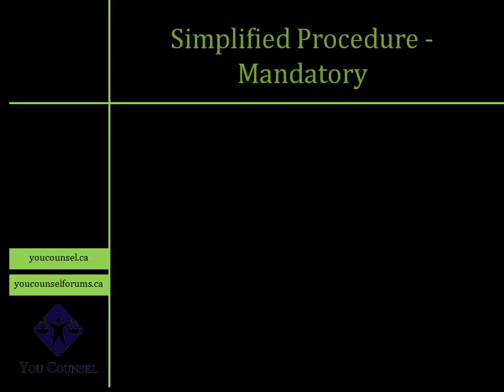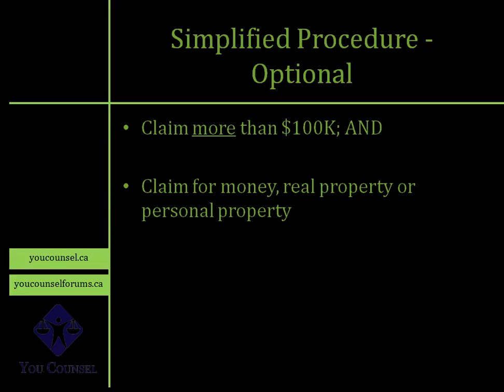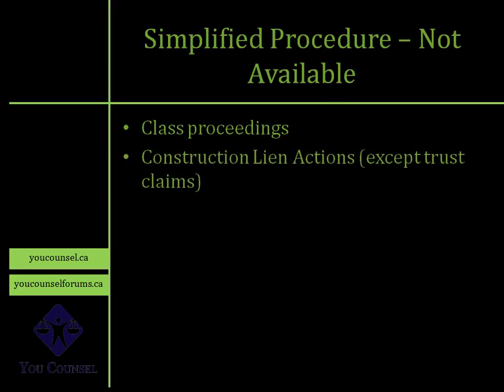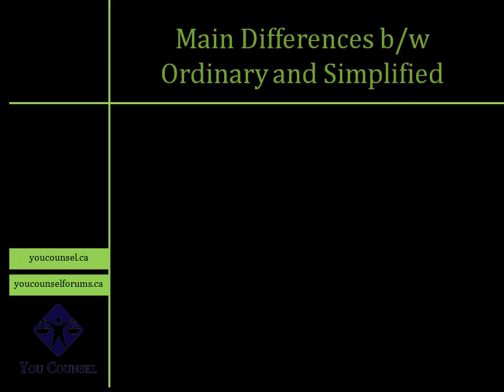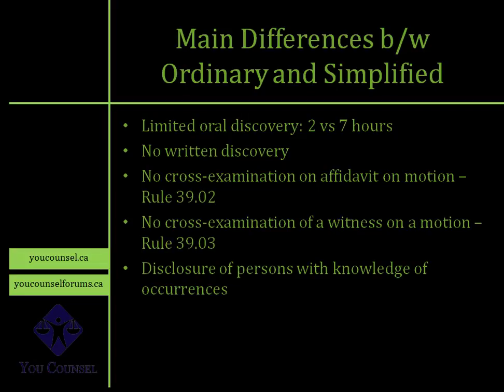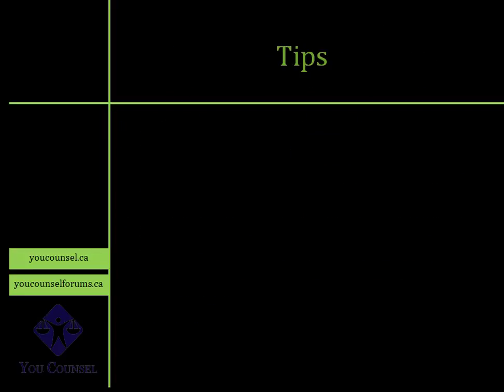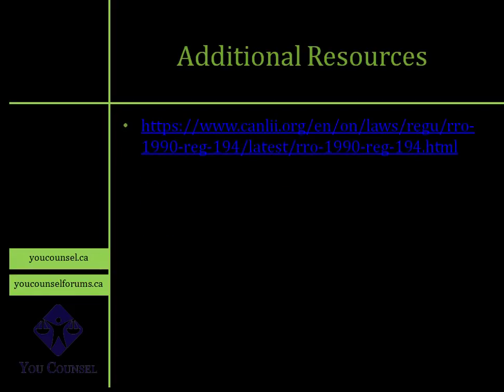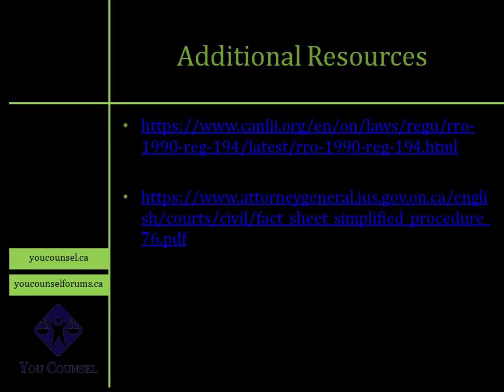Rule 76 - Simplified Procedure in Ontario Civil Courts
A civil action in Ontario may be commenced under the Ordinary Procedure or the Simplified Procedure. Many people are unaware of the simplified procedure, its advantages, and disadvantages. This lecture broadly explains the simplified procedure in the civil courts in Ontario.